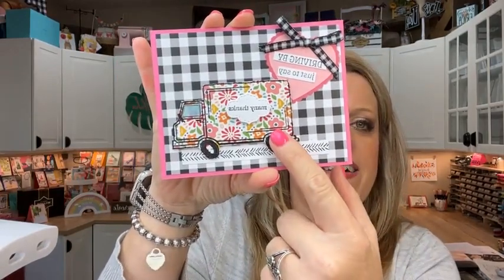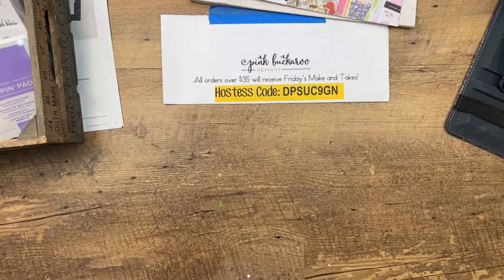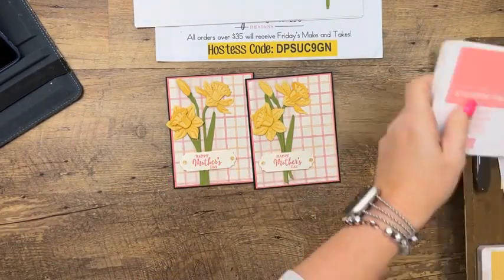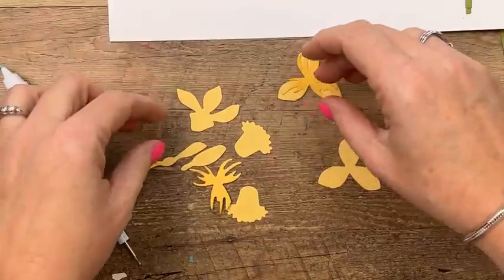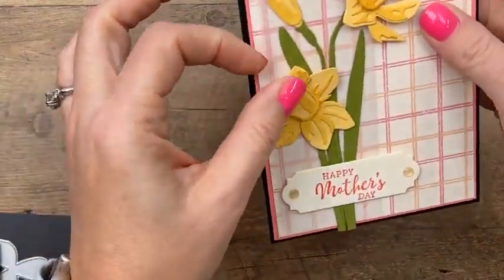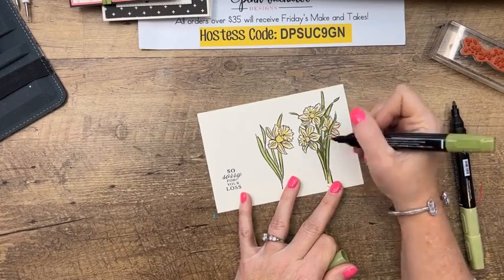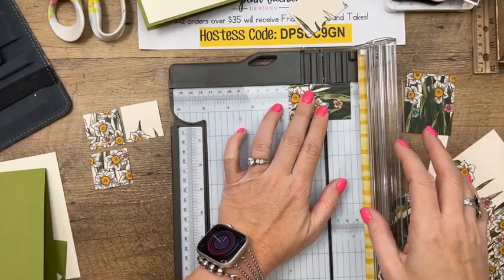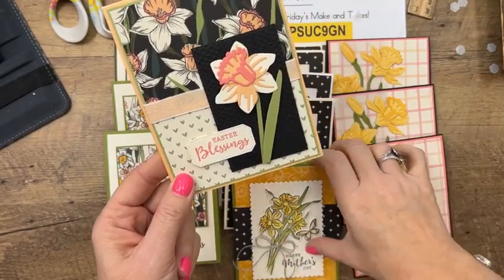Facebook Friday- Daffodil Daydream 🌼 (Recording)